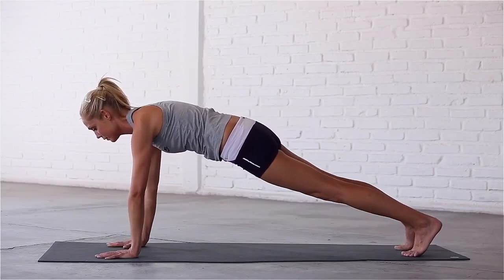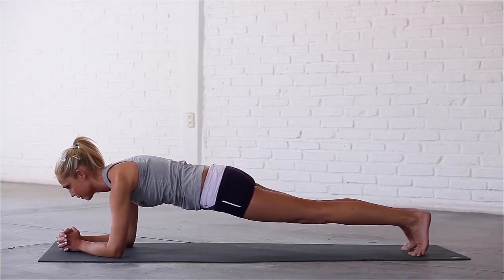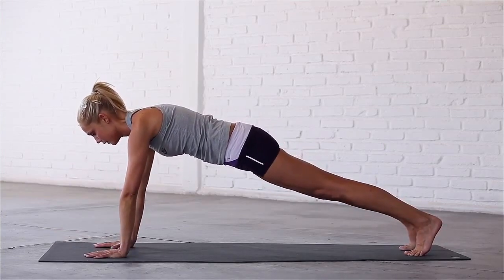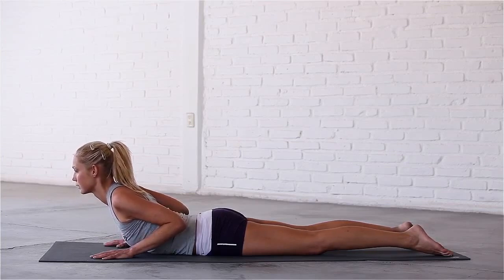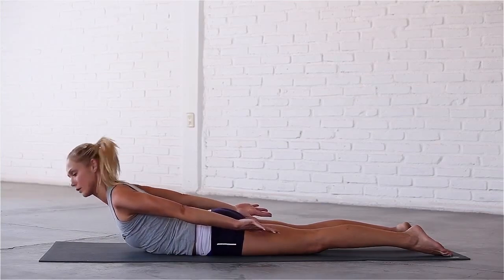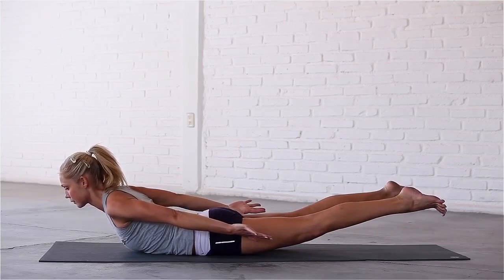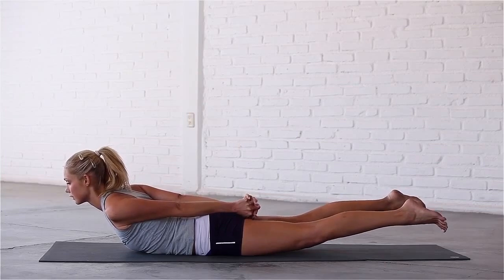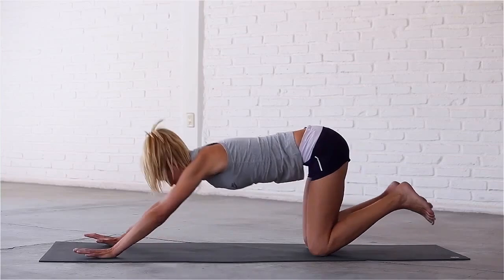Фитнес тренировки. Йога в домашних условиях. Core Strengtheners